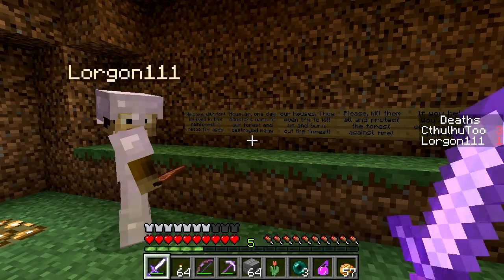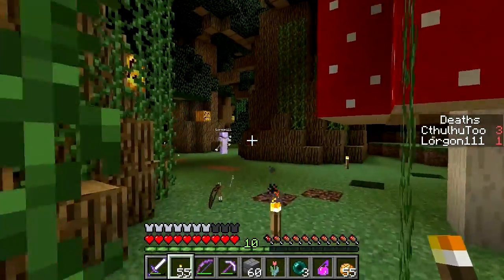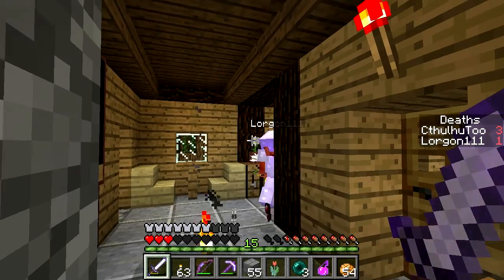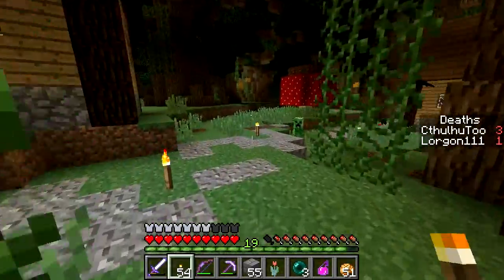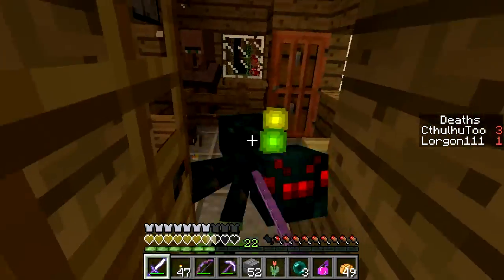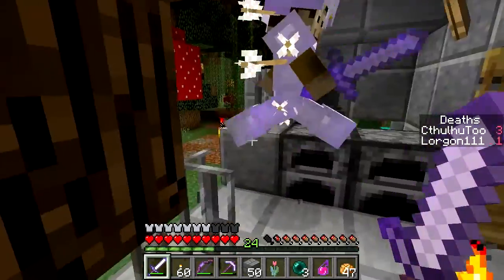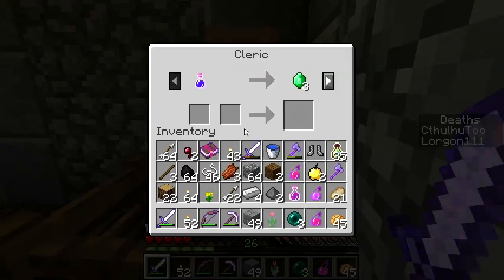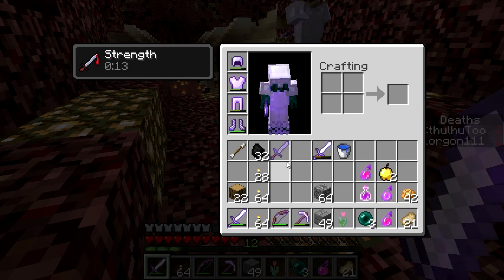Part 10 - Paradise of Monsters CTM w/ Lorgon111 - Minecraft Custom Map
Time to go back into the jungle, and actually do things the right way.

If you enjoy my content, consider becoming a Patron!

~-~-~- Super exciting social media links! -~-~-~